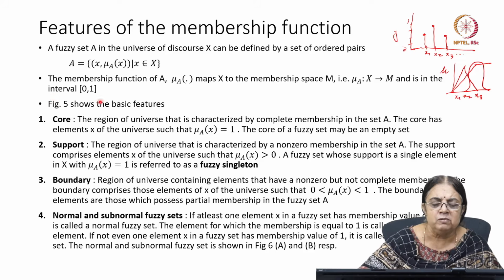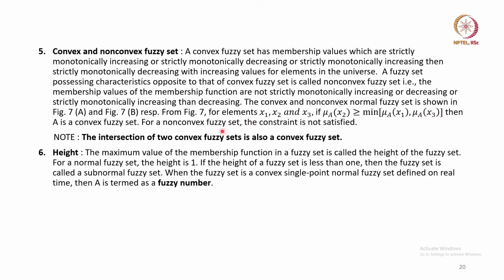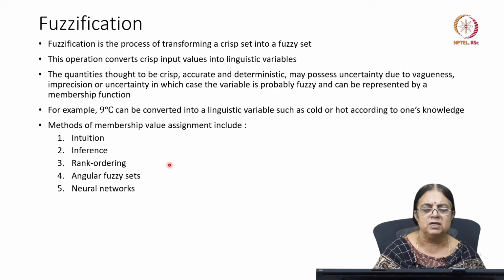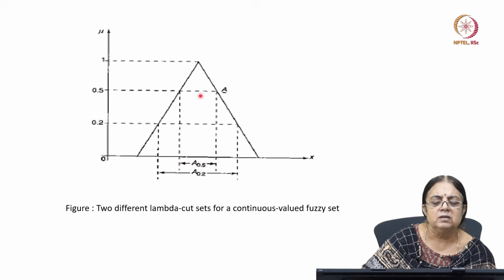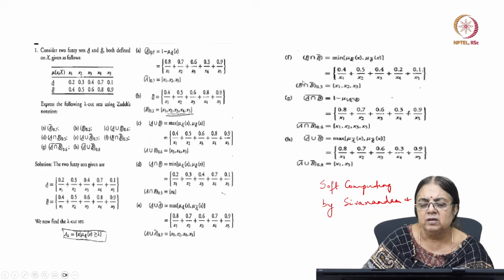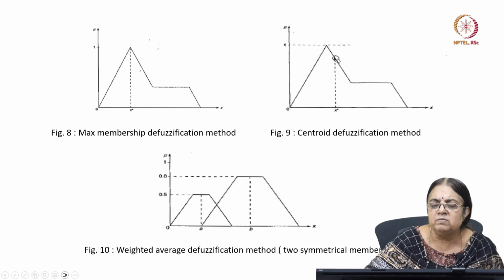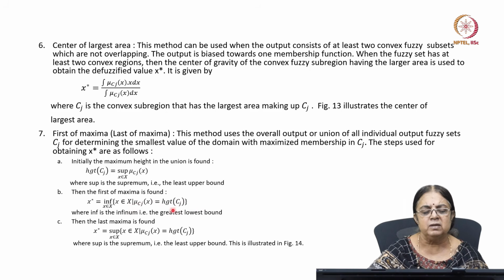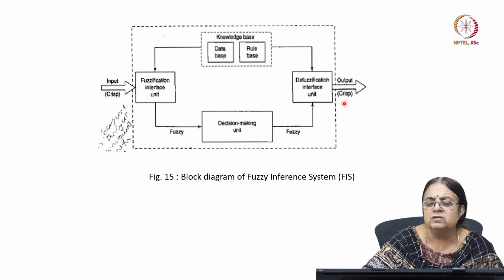Lec 54 Fuzzification and Defuzzification methods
Fuzzification and Defuzzification methods